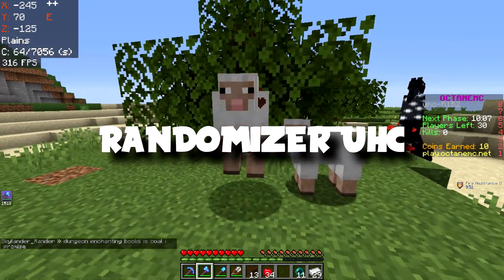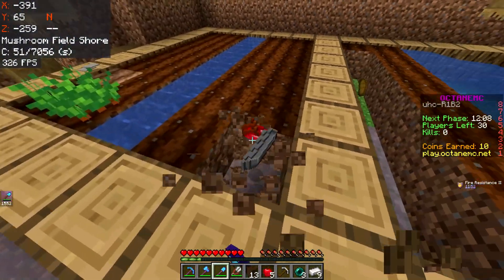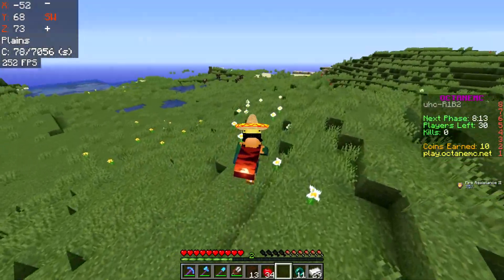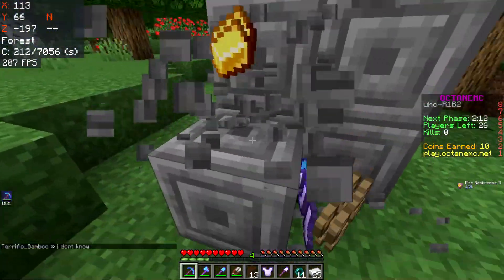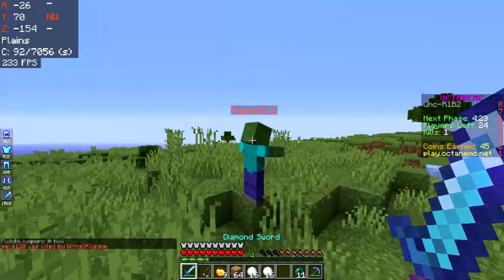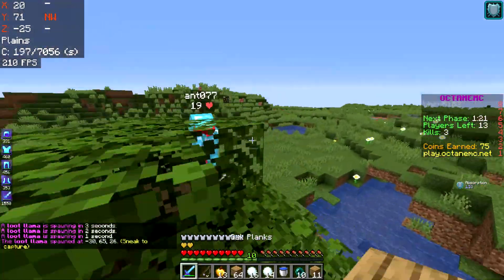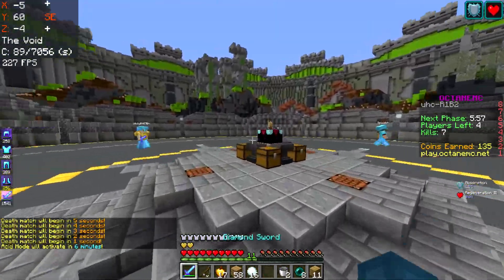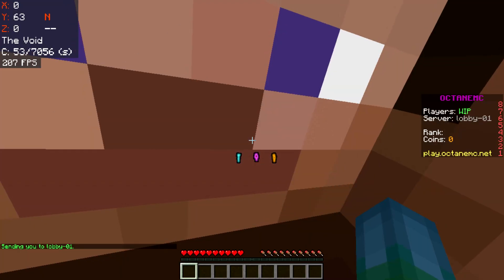Randomizer UHC but SHEEP are END CITY... AGAIN...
today we played another randomizer uhc... but in this video.. SHEEP were END CITY... AGAIN! this one is INSANELY OVERPOWERED and LUCKY! video quality died whilst rendering for some reason, will be fixed next video for sure, sorry.

► IGN
- krustydavid

► Pack
- Default 1.14